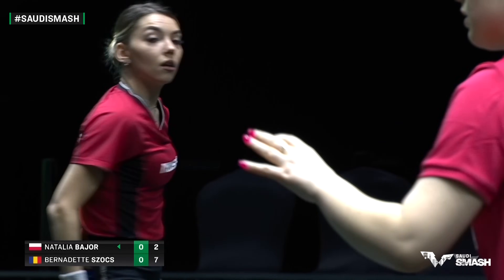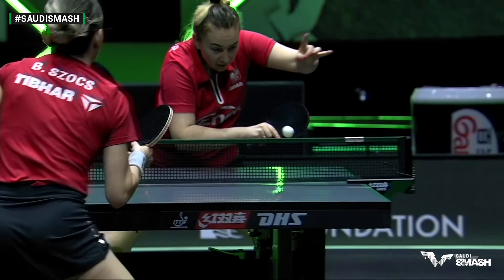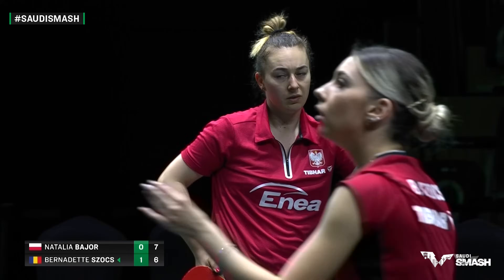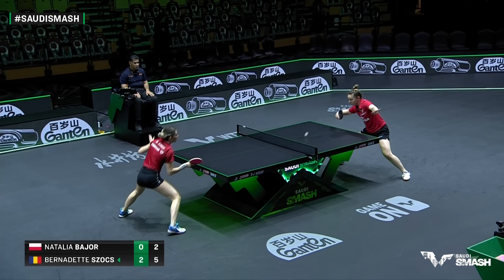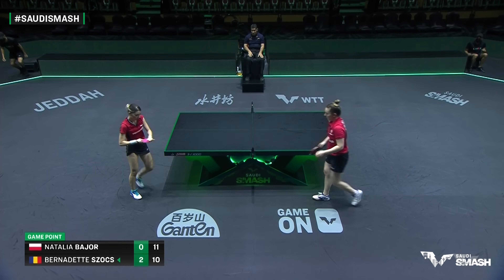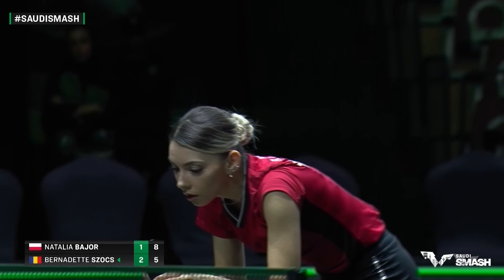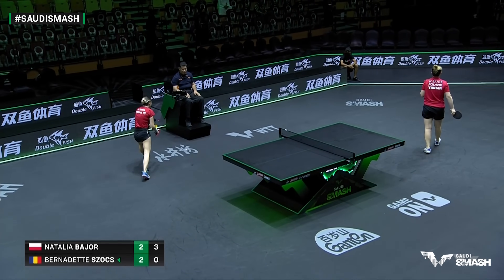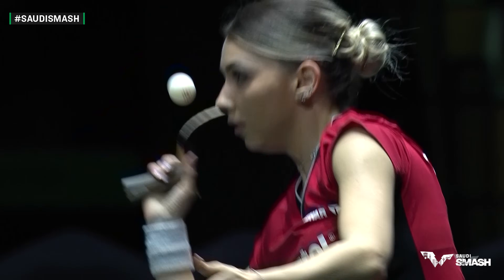FULL MATCH | Natalia Bajor vs Bernadette Szocs | WS R64 | SaudiSmash 2024